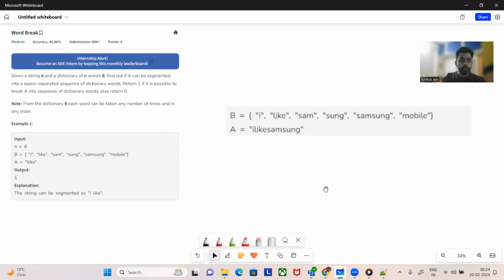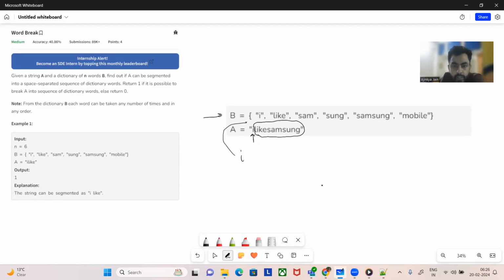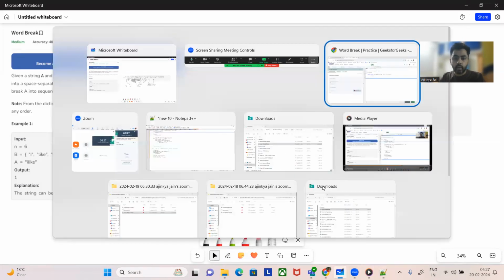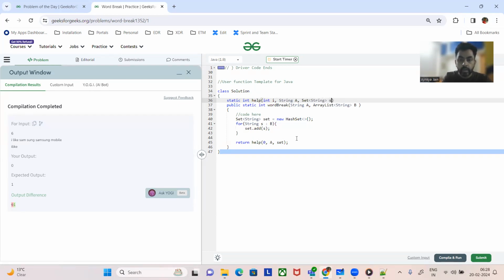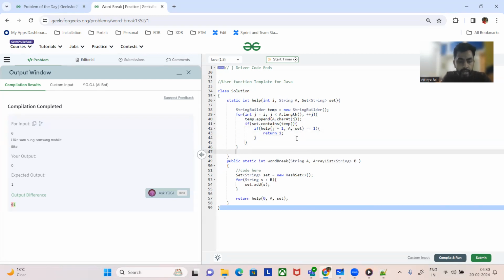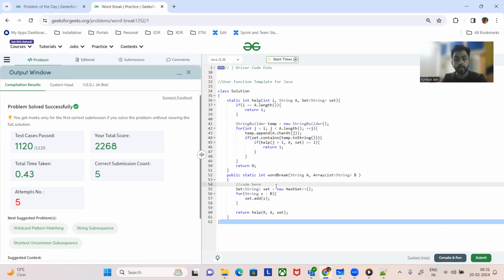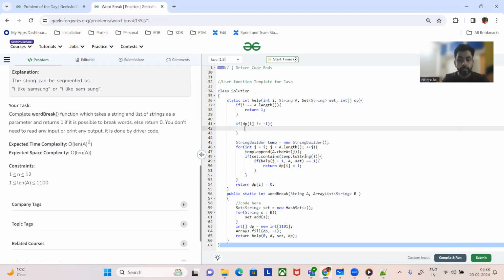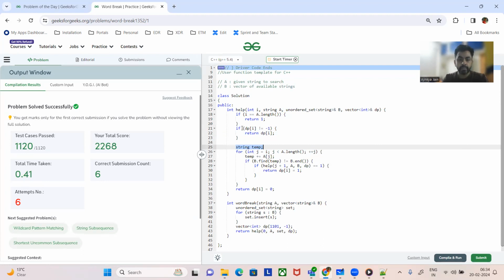Word Break | GFG POTD 20 Feb 2024 | JAVA | C++